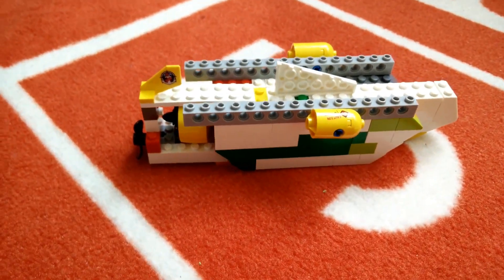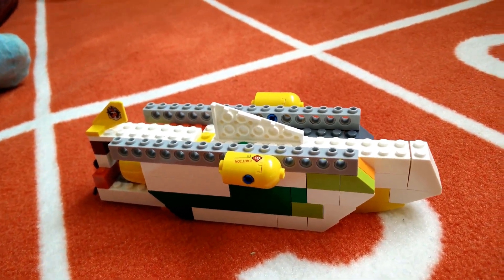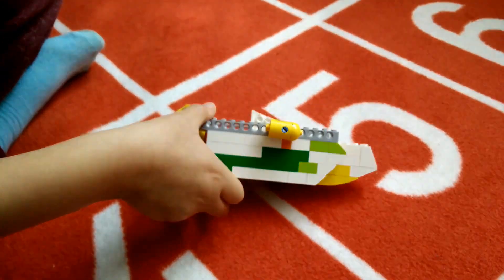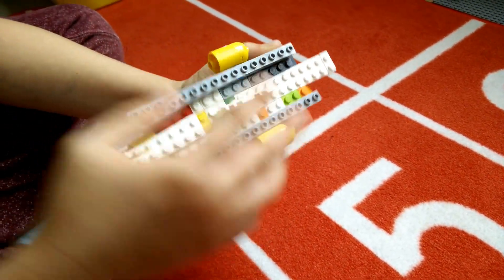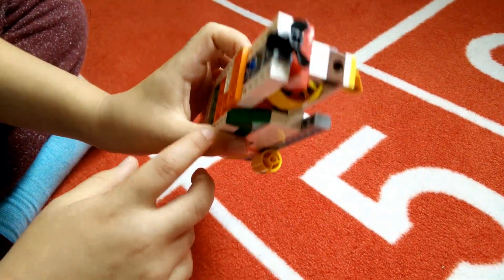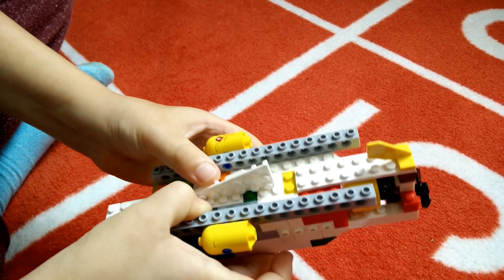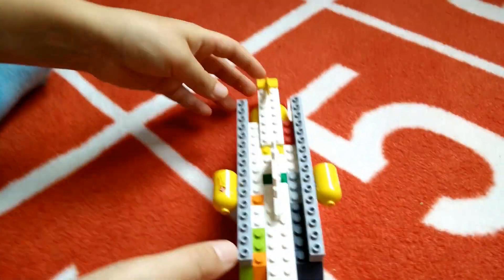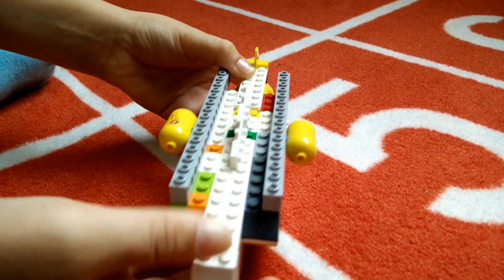16. Lego DIY submarine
Here is a video on how I made my DIY Lego submarine.